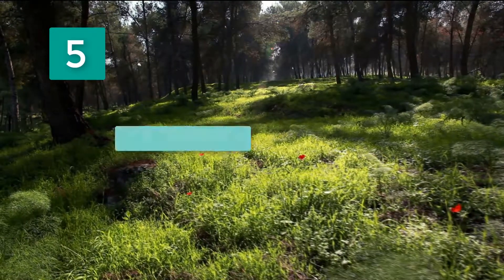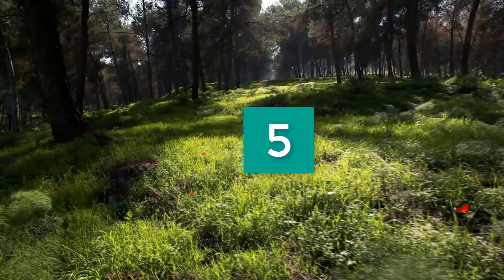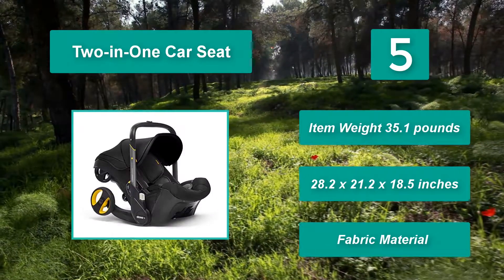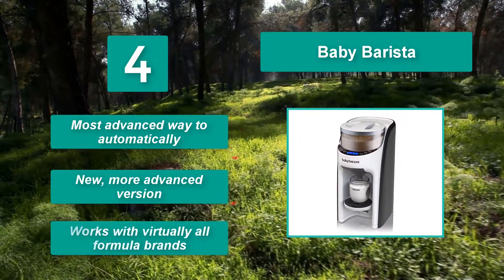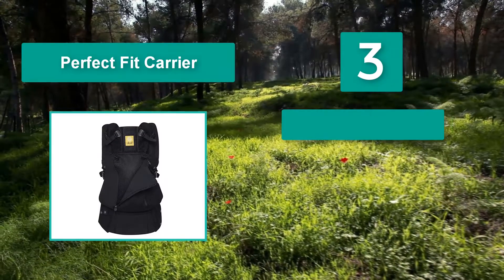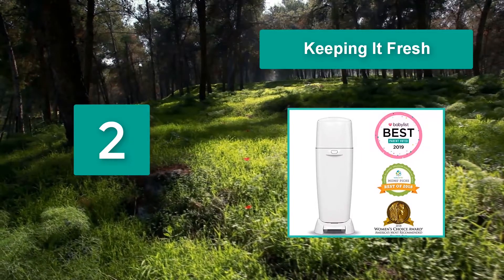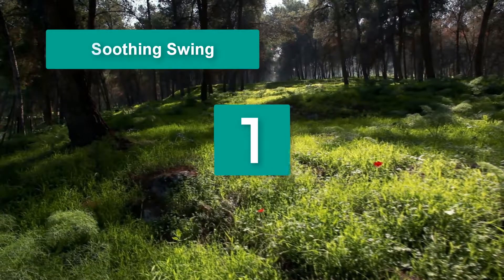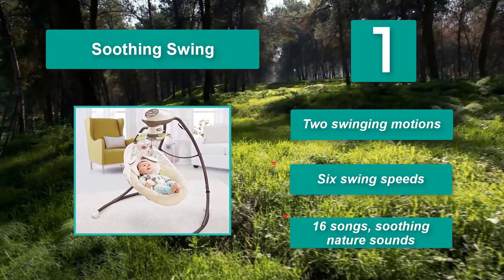▶️Baby Products: Top 5 Best Baby Products in 2021 - [ Buying Guide ]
✅Best Baby Products in 2021 -There's an overwhelming variety of parenting products on the market, and when there's a new baby on the way, it's tempting to continue using the same hand-me-down products that worked for older siblings or cousins. There's nothing wrong with tradition, but so many innovative baby and parenting products now help make raising a child a little easier and more fun, too.

▶️To save you both time and money, we’ve narrowed down to some of the Best Baby Products brands and models.

Here are our Best Baby Products Reviews in 2021 that we offer for you today. Check out each item and compare the features included to help you make the best purchasing decision worth your money.

Soothing Swing
Keeping It Fresh
Perfect Fit Carrier
Baby Barista
Two-in-One Car Seat

This review is for the top 5 Best Baby Products for sale right now and the 5 Best Baby Products  on YouTube and was made to help you to choose the best Baby Products for you.
To save you the hassle, we took the initiative to thoroughly research and compile to you this review of the best of Baby Products the market has in store for you at this point in time.

So It's a Perfect Time for buying your first Baby Products now.